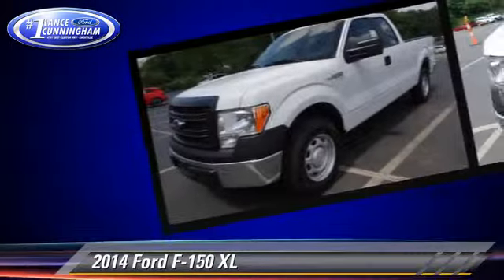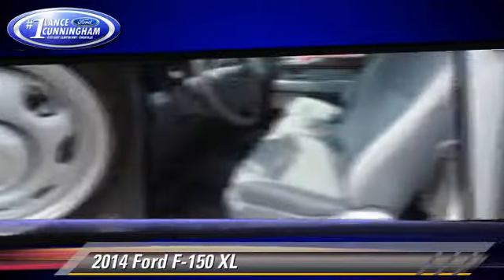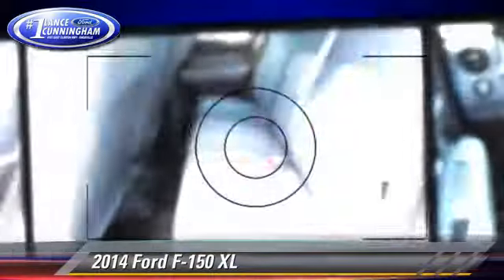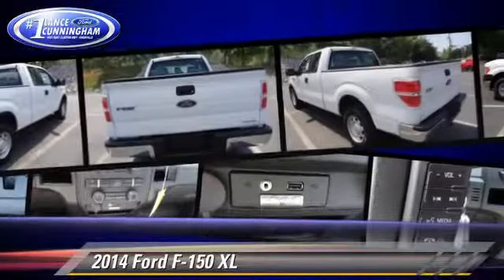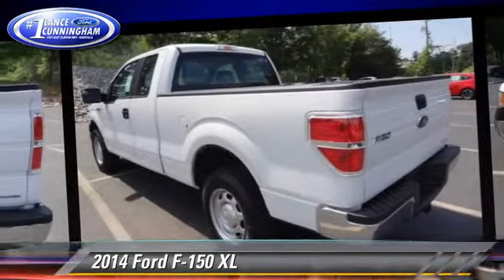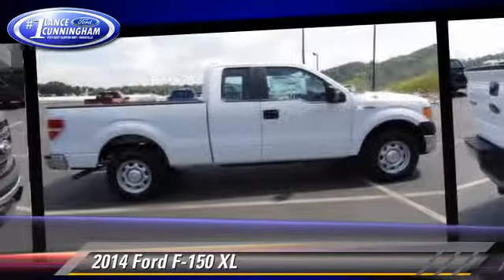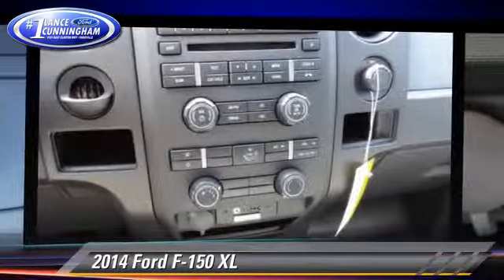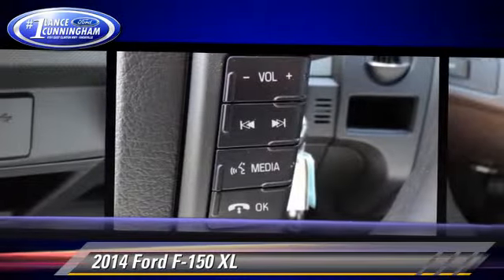Lance Cunningham Ford, Knoxville TN 37912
[DFIN:3:3007695:I:1976:9815DD16:9b628a9855737a7adc2cad05370d0b7f]